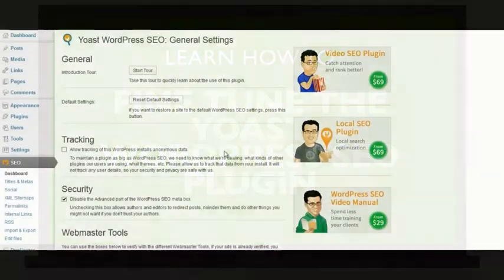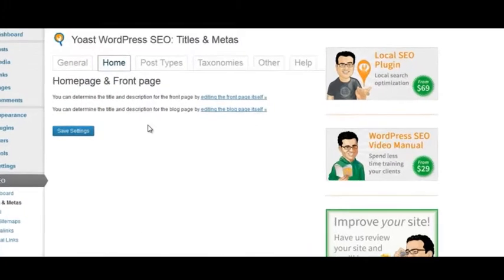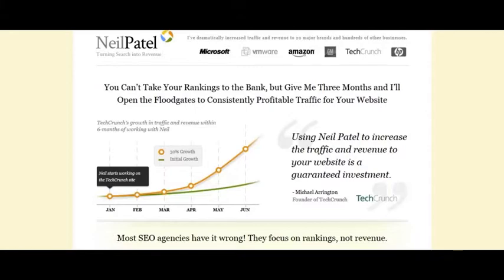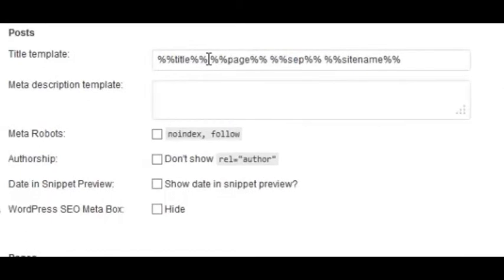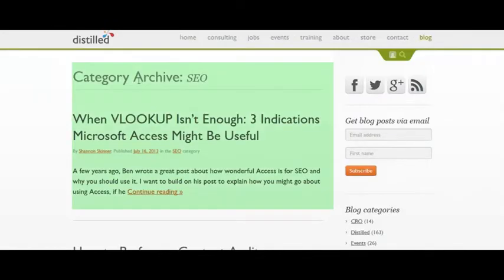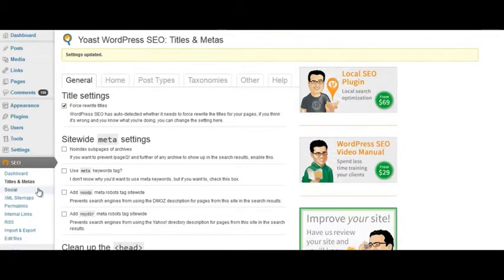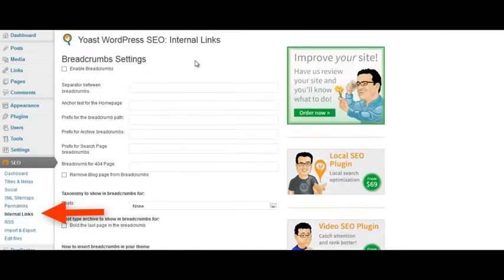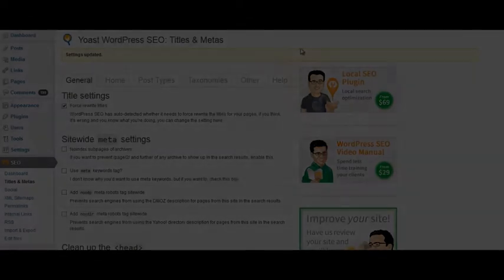How to Fine Tune the Yoast Wordpress SEO Plugin.FLV